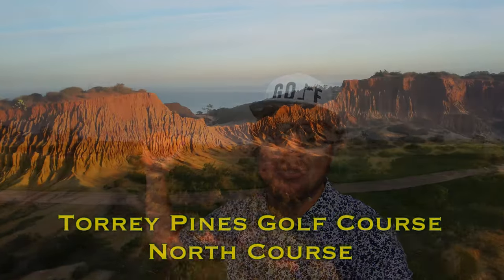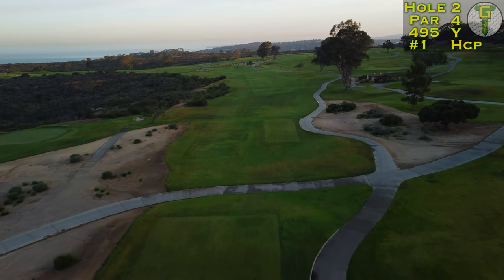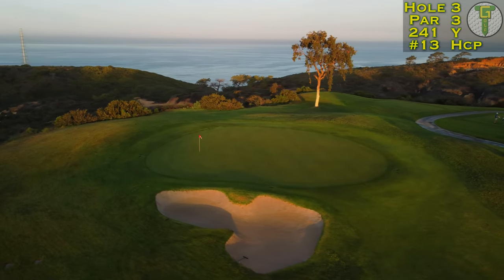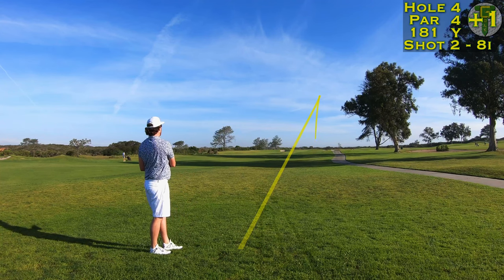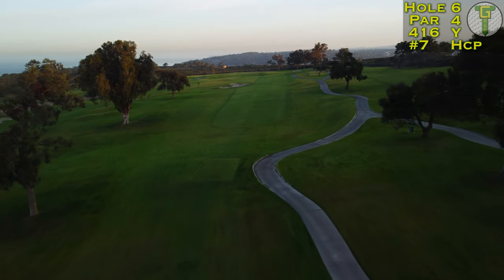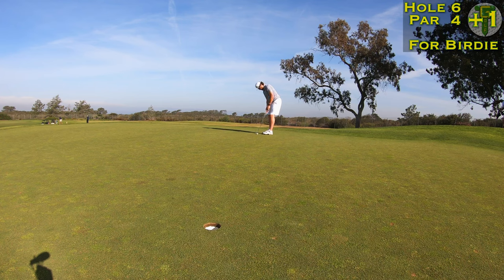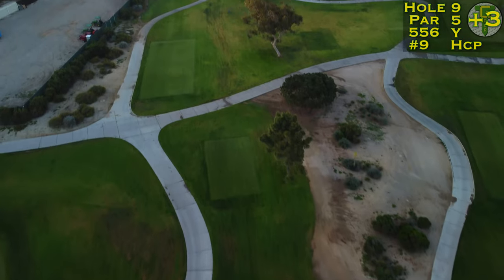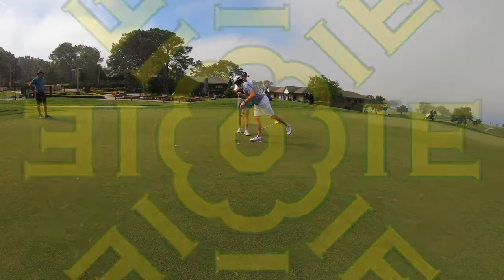THE TOUGHEST 3 HOLES on TOUR?! | Torrey Pines North Course FRONT 9 Course Vlog with Flyovers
Site of the PGA TOUR's Farmers Insurance Open, Torrey Pines North Course is the local favorite amongst the two golf courses on property. Playing nearly 7,300 yards from the tips, the North Course was recently remodeled in 2017 and now features bentgrass greens, differing from the Poa greens found on the South Course.

0:00 SUBSCRIBE !!
0:38 Hole 1 | Par 4 | 421y
1:59 Hole 2 | Par 4 | 495y
3:38 Hole 3 | Par 3 | 241y
4:36 Hole 4 | Par 4 | 479y
6:15 Hole 5 | Par 5 | 525y
7:36 Hole 6 | Par 4 | 416y
8:58 Hole 7 | Par 4 | 322y
10:17 Hole 8 | Par 3 | 214y
11:24 Hole 9 | Par 5 | 556y
13:13 SUBSCRIBE !!